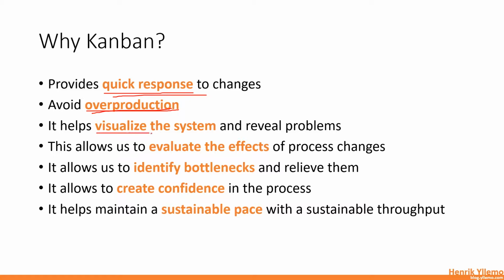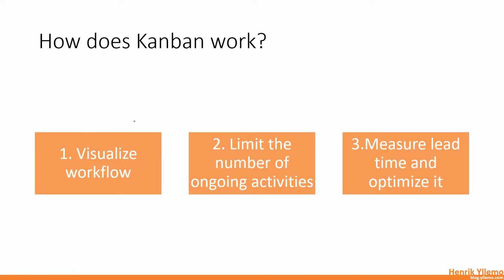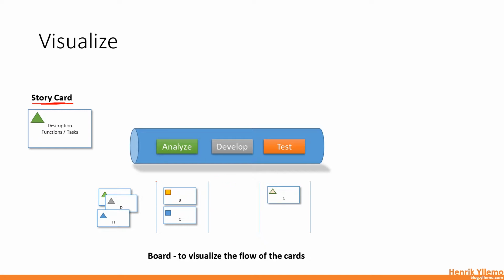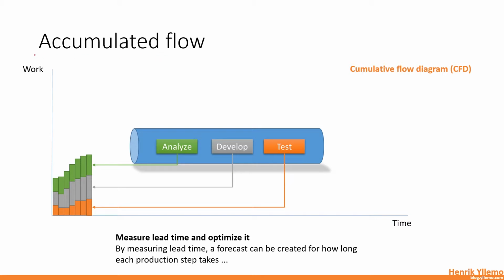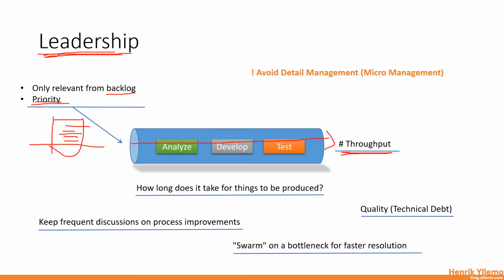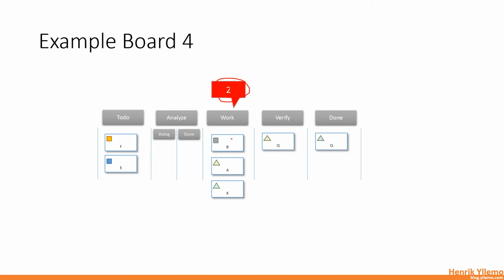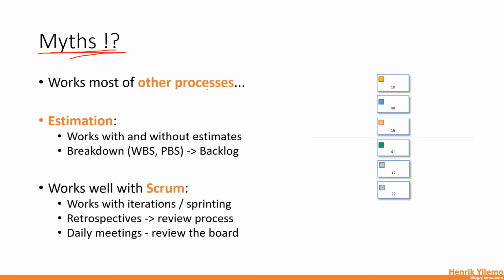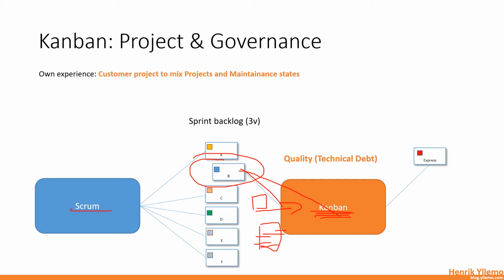Why, How, What of Kanban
Why, How, What of Kanban - is a walkthrough of Kanban using a software delivery pipeline example.